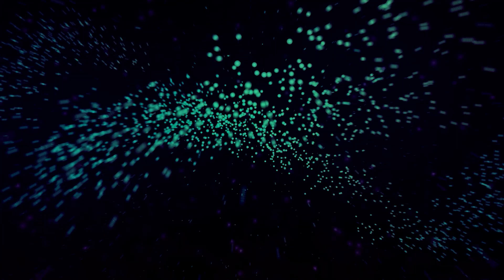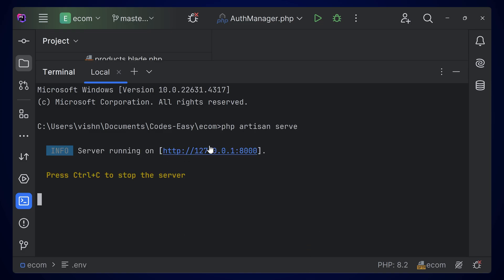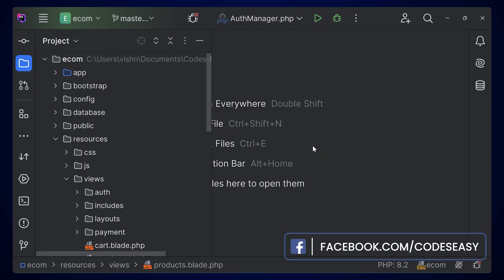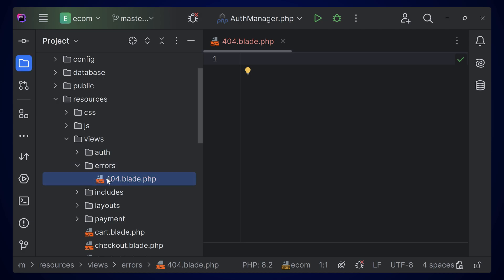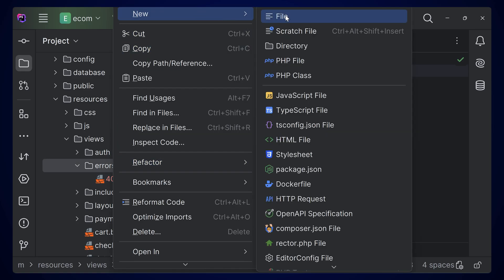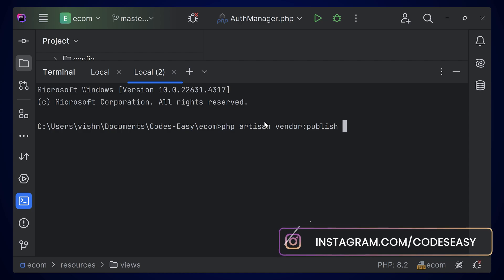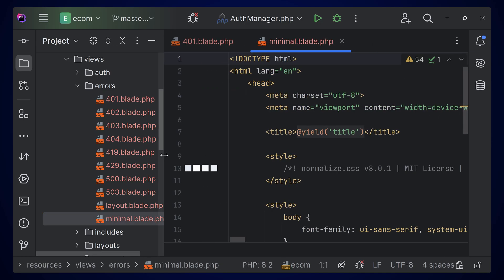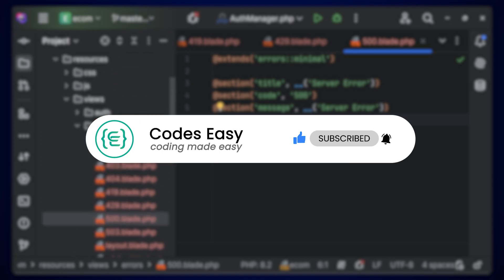Laravel Custom Error Pages Tutorial – Design 404, 500 & 503 Error Views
Learn how to replace Laravel’s default error pages with your own beautiful Blade templates! In this step-by-step tutorial we’ll cover:

• Setting up custom views in resources/views/errors/ (404, 500, 503, etc.)
• Sharing a common layout to keep your branding consistent
• Styling your error pages with CSS
• Best practices for user-friendly error messaging

Whether you’re building a polished app or simply want to offer a better UX when things go wrong, this video will show you everything you need to know to handle errors like a pro.